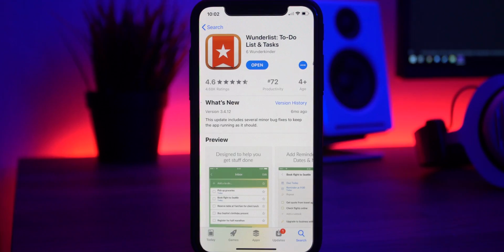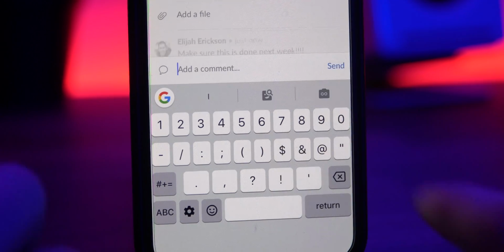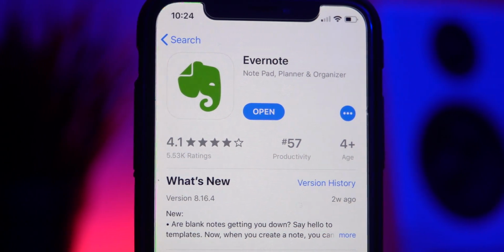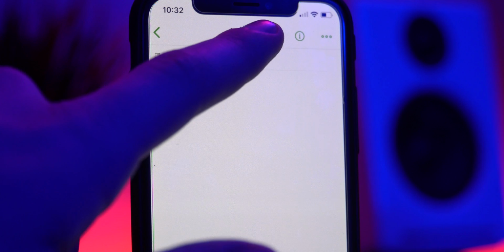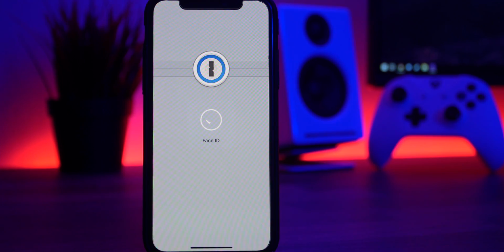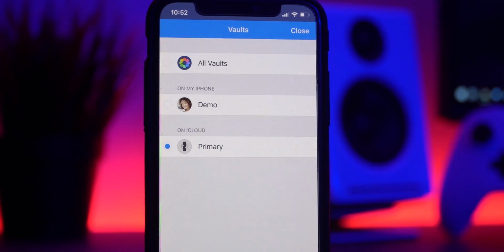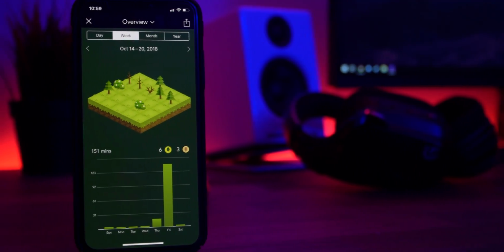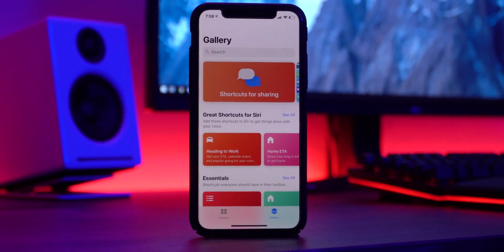Top 5 Productivity Apps of 2018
If you find yourself wasting time, or you would like to be more productive, you'll love these 5 apps.  Today we're going to be looking at the Top 5 Productivity Apps of 2018!

List of Apps:

Wunderlist
Evernote
1Password
Forest
Shortcuts

Let's chat below! What are your favorite apps?